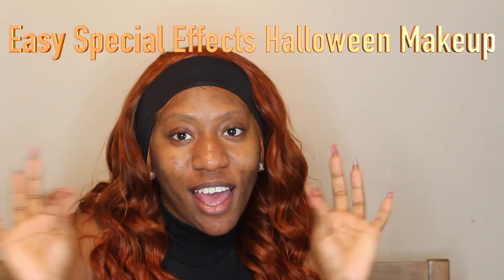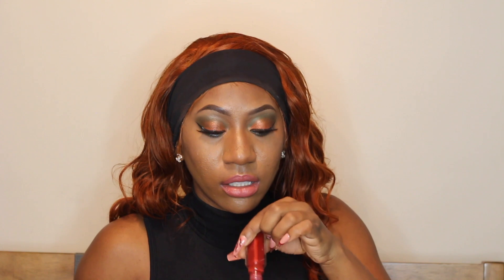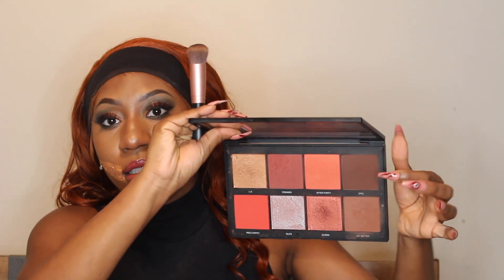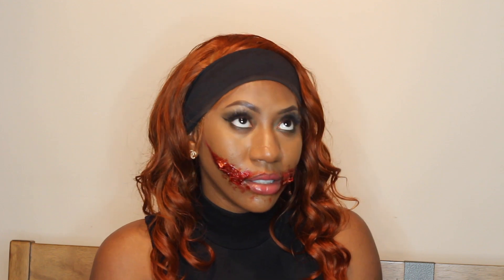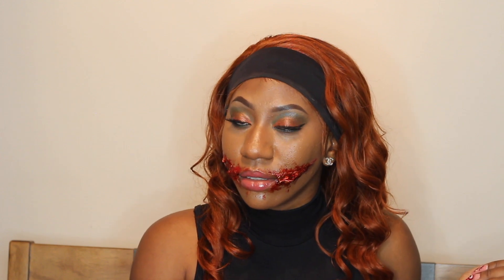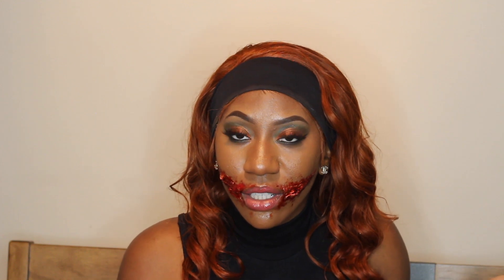EASY SPECIAL FX BLOODY HALLOWEEN MAKEUP 🩸💄|HALLOWEEK 👻DAY 3| FACE SCAR MAKEUP| DAMDAPHTV 📺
This video is the 3rd video of DAMDAPH TV 📺 HALLOWEEK - 7 Days of Halloween Themed Videos 😆🎃 In this video I create an easy special effects halloween makeup look. I hope you enjoy this video and are inspired.